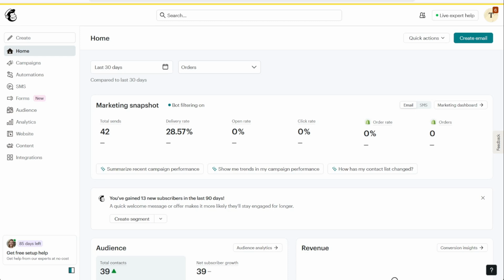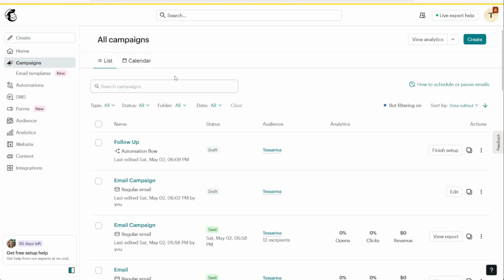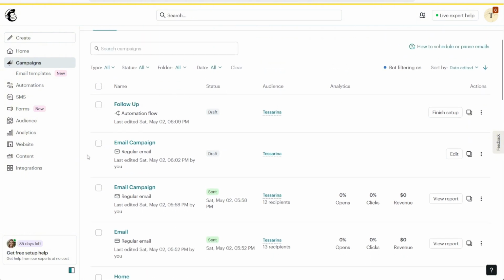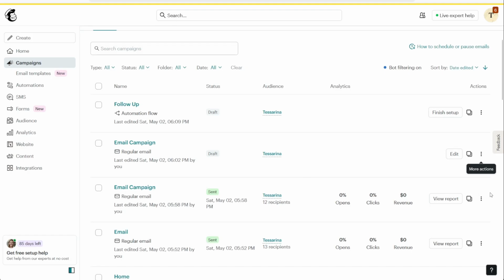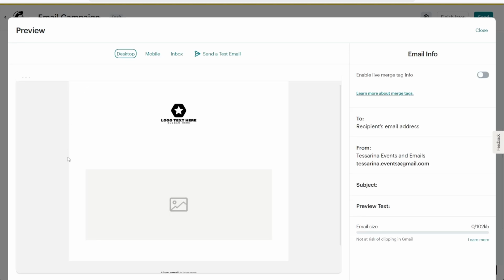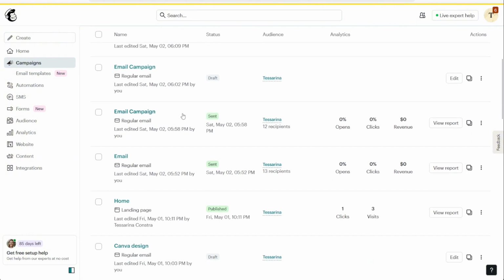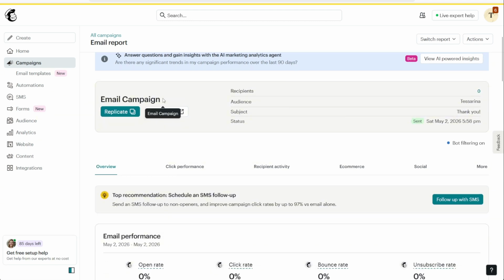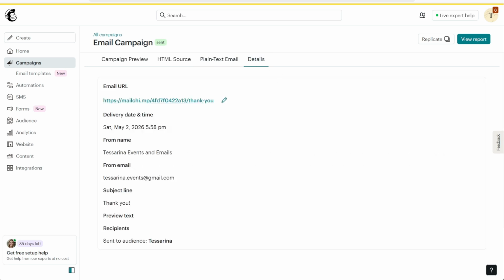How to Check Email Rendering in Mailchimp [Quick Guide]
Learn how to check email rendering in Mailchimp by using preview and inbox testing tools step by step. This tutorial shows how to test email rendering in Mailchimp, view emails across devices, and fix display issues correctly.